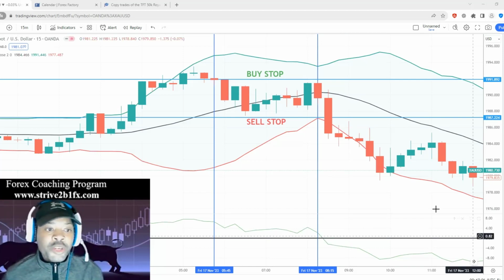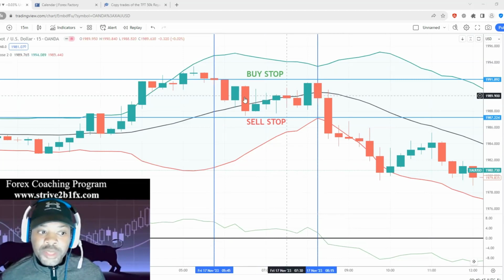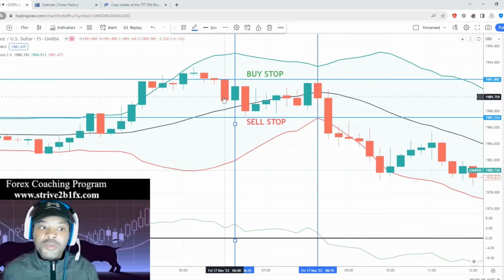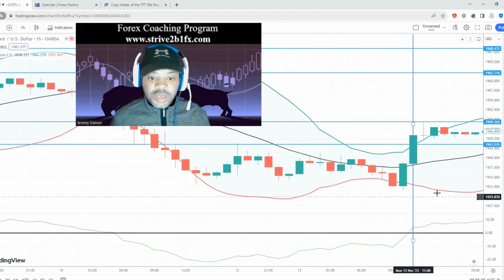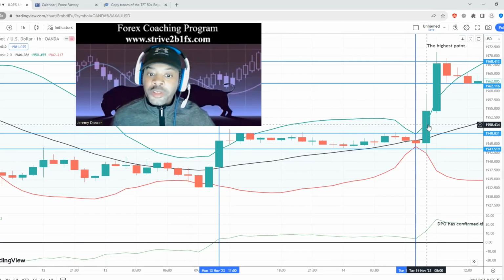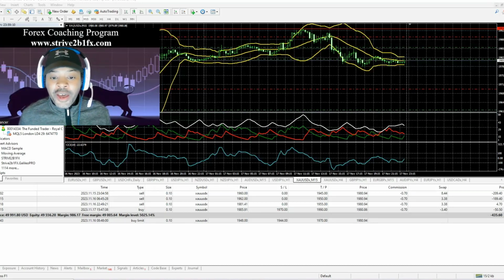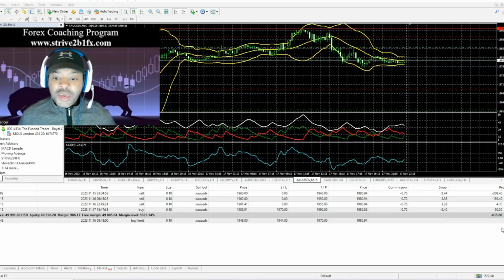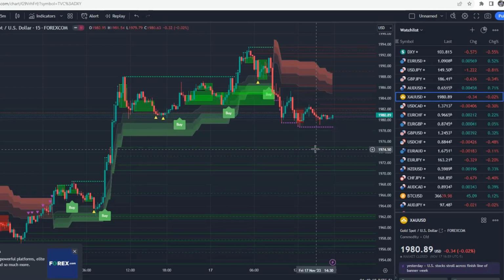How to trade Forex news events with stop orders and manage losing positions. FX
Greetings fellow traders,
Today guys I am going to show you how to trade news events and manage open positions that are negative.

Last week the market gave us some tricky market conditions and spent most of the time in consolidation and only made breakout moves after high-impact news events.  So if you had a rough week don’t beat yourself up over it.  This week is a new week and another opportunity to win,  please enjoy the video, and let me know any questions you have.

Jeremy